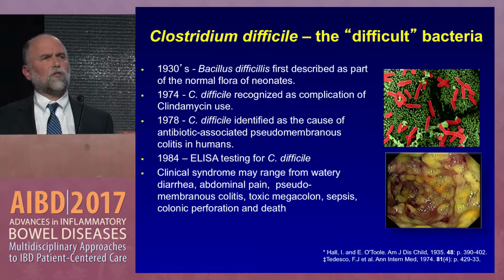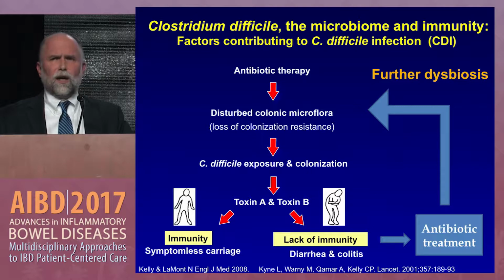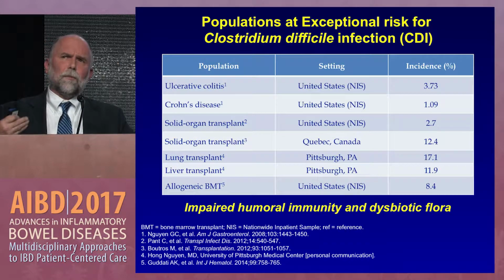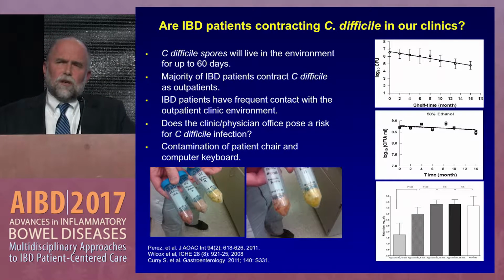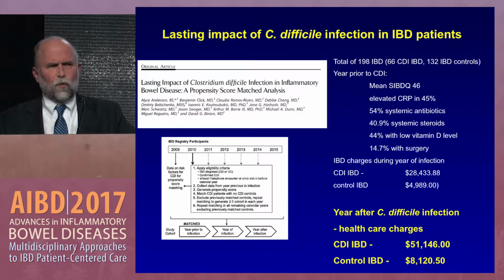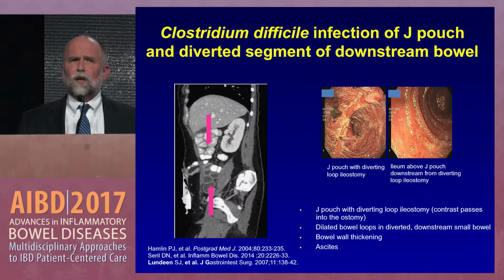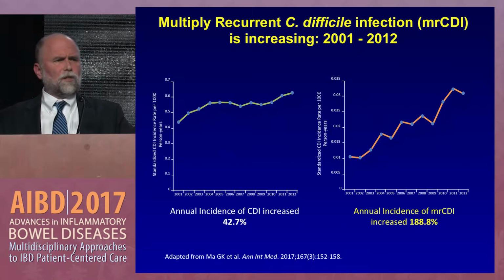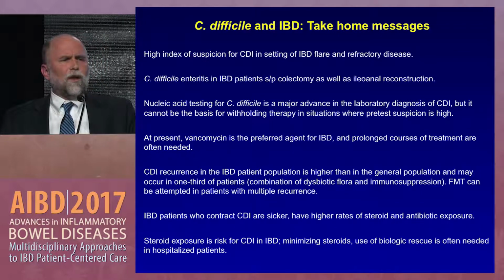Clostridia difficile in IBD